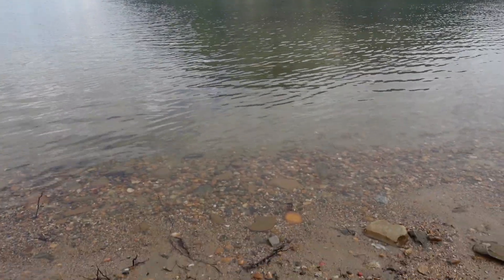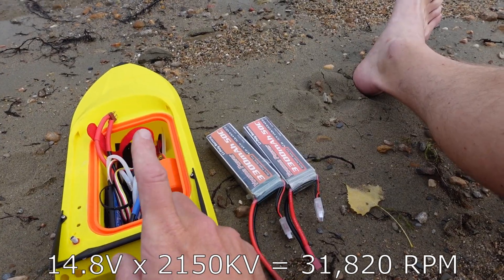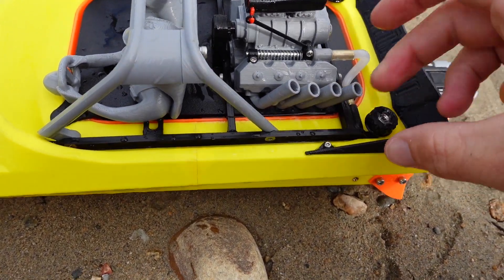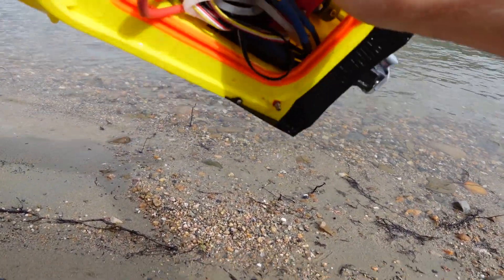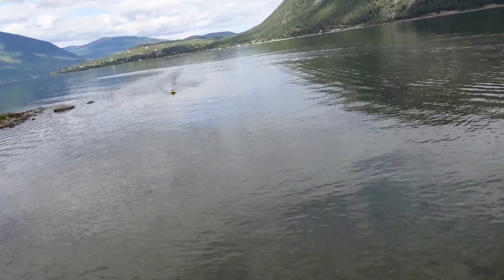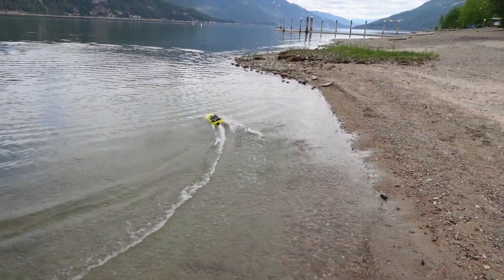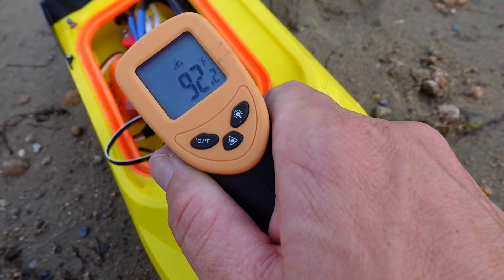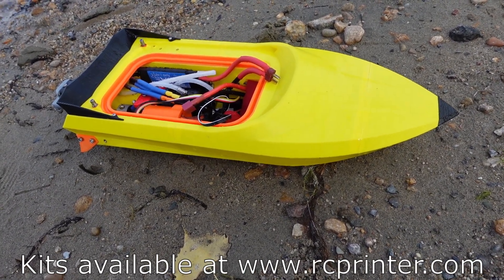Testing 3S vs 4S LIPO with the M-Jet Supersprint Jetboat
Today we're testing out the differences between running the M-Jet Supersprint with the RCPrinter electronics kit on 3S (11.1V) vsd 4S  LIPO. The kit includes a 3660 motor with 2150 KV and a 100A ESC.

If you're interested in building your own M-Jet Supersprint please check out our build kits

If you're looking for the model files to print your own Supersprint you can find them